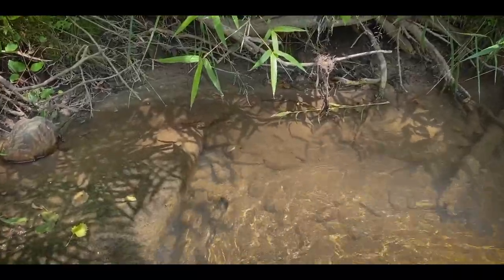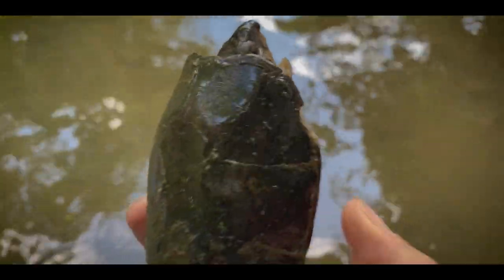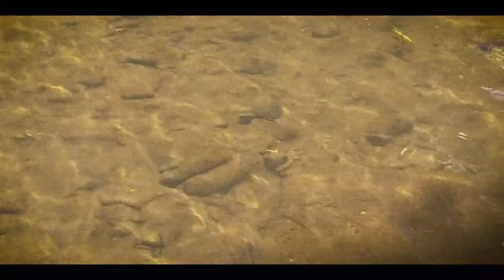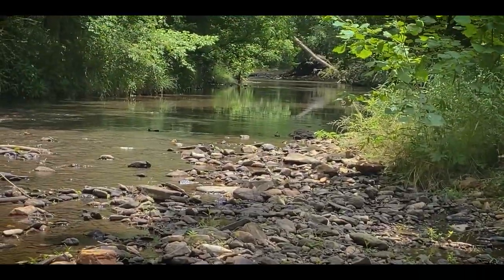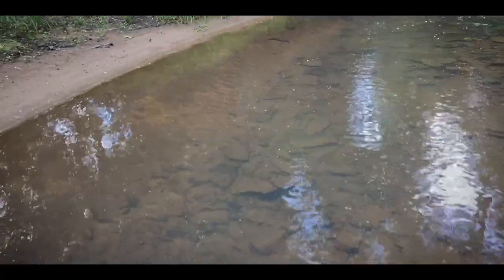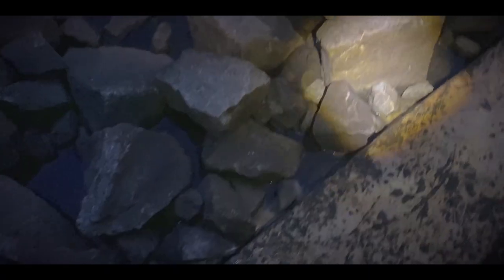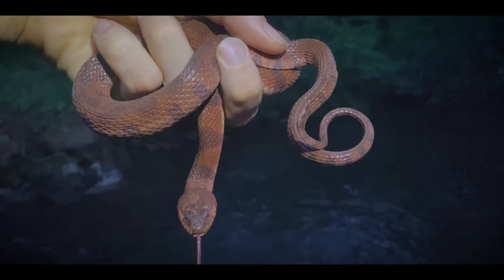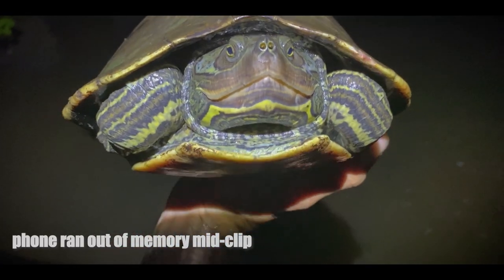Musk Turtle Mania! All 3 Georgia Species in One Day!!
Today I go looking for all three musk turtles species native to Georgia!

Big thanks to Aquascape, The Turtle Room, Jamie Garzot, Drew and Lu, Cade, Glenn Thiltgen, Charles Moorcroft, Robb Herrington, Matthew Hills, Nhi Ho, Charlie Moore, and Patreon members: Jasmine C, Robert Brem, Katja Petrovic, Teiryn, Matthew, Robin Brashear, Decompression Stop, Mark Sakaarson, Davis M Benn, Zoran Vukadinovic, Leaf Mimic, and Ed H West. Thank you for your support!